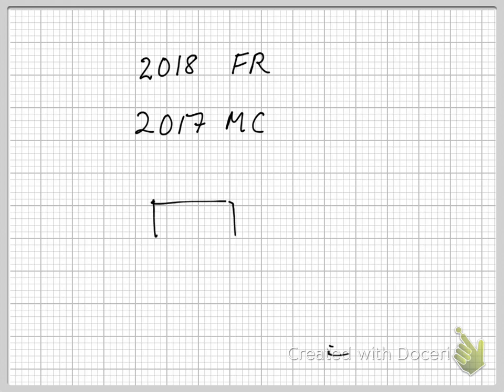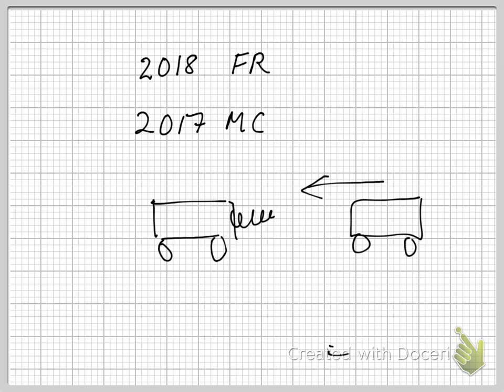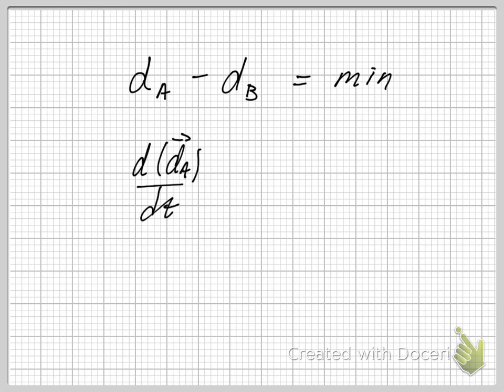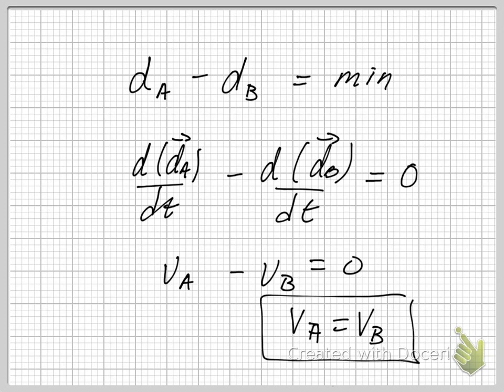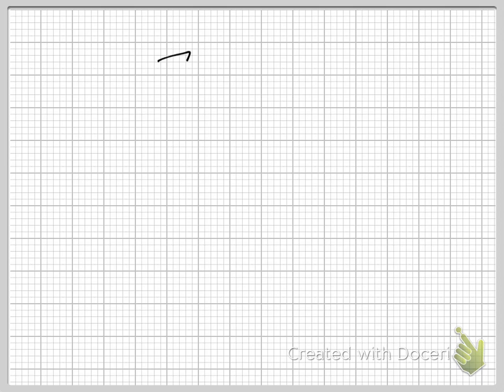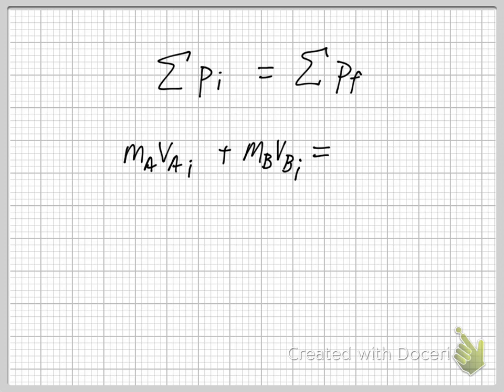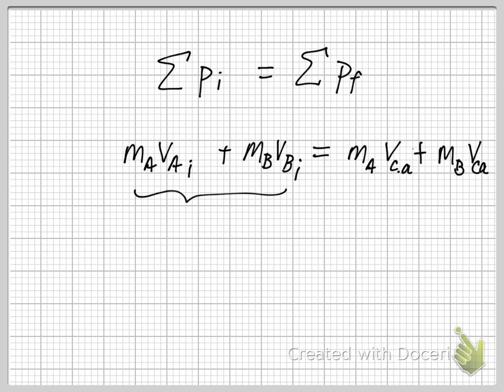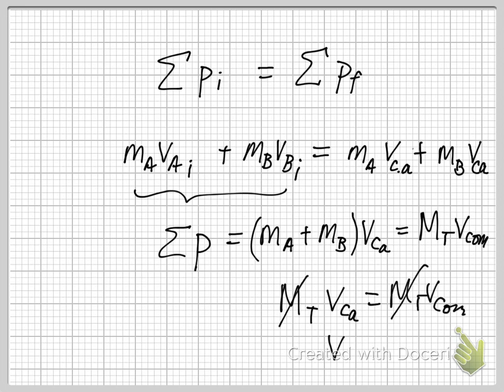Velocity at closest approach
This shows that when you have one object approaching another and there is a spring between them or a magnetic bumper (repulsive conservative force), that at closest approach, they have the same velocity AND that velocity is the velocity of the center of mass.

Needed for AP Physics C:  Mechanics 2018 FR and 2017 MC